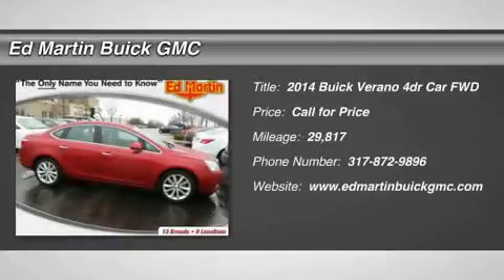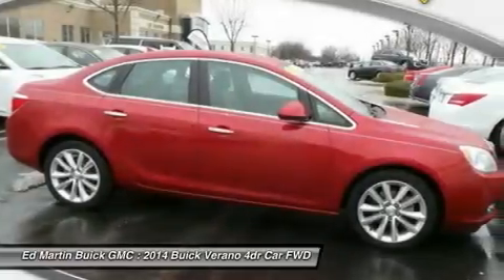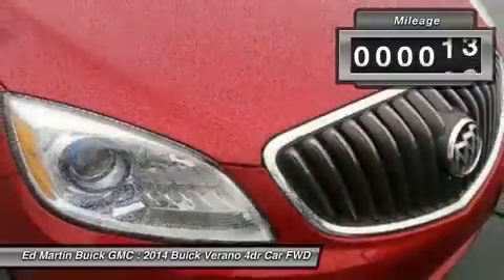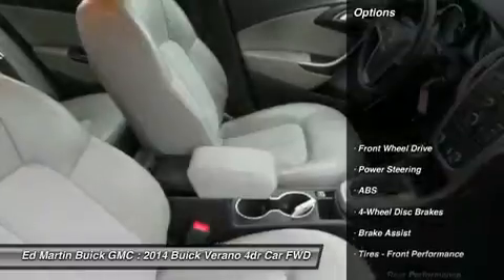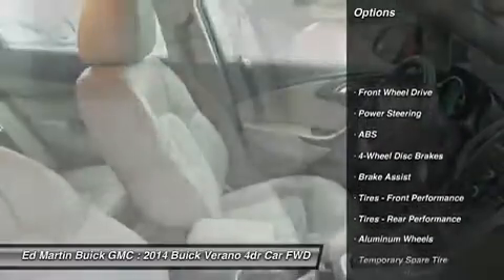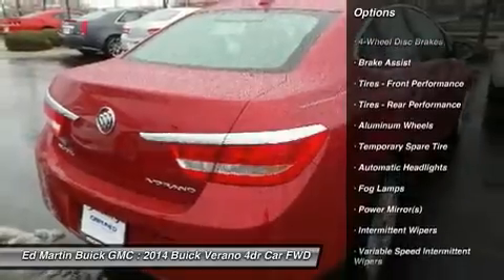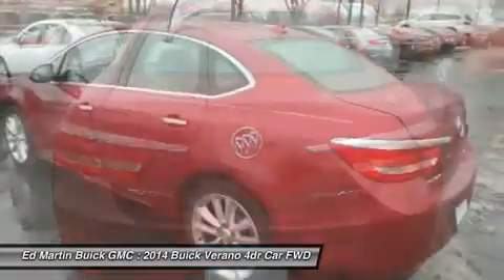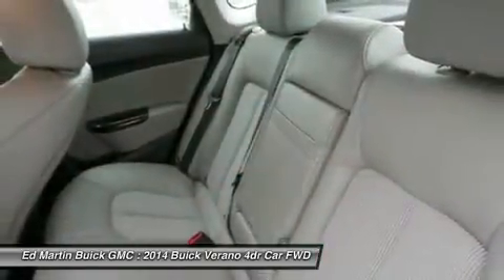2014 Buick Verano 560129A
2014 BUICK VERANO Carmel, IN
Stock# 560129A

Ed Martin... The Only Name You Need To Know! Are you interested in a simply outstanding car? Then take a look at this fantastic-looking 2014 Buick Verano. GM Certified Pre-Owned means you not only get the reassurance of a 12mo/12,000-Mile Bumper-to-Bumper limited warranty, but also a 2yr/24,000-Mile Standard CPO Maintenance Plan, up to a 5-Year/100,000-Mile, $0 Deductible, Fully Transferable, Powertrain Limited Warranty, a 172-point inspection/reconditioning, 24/7 roadside assistance, Courtesy Transportation, 3-Day/150-Mile Customer Satisfaction Guarantee, 3 month trial OnStar Directions & Connections Service if available, SiriusXM Radio 3mo trial if available, and a vehicle history report. This great Buick is one of the most sought after used vehicles on the market because it NEVER lets owners down. It is nicely equipped. Ed Martin... The Only Name You Need To Know!